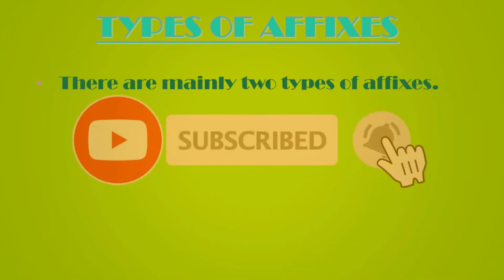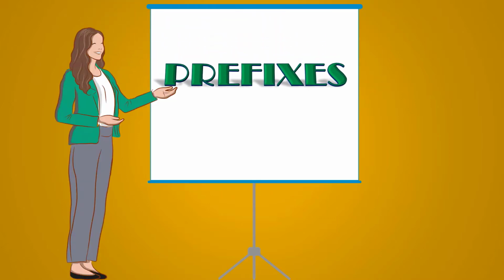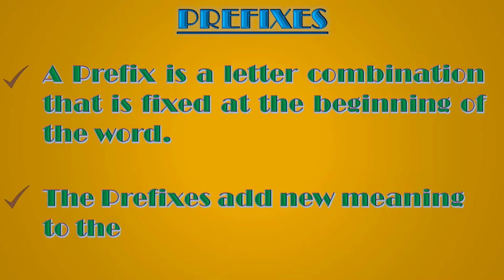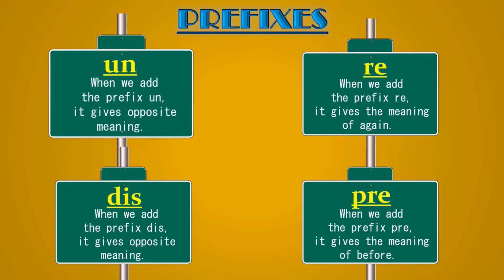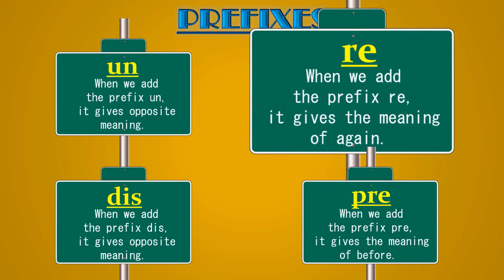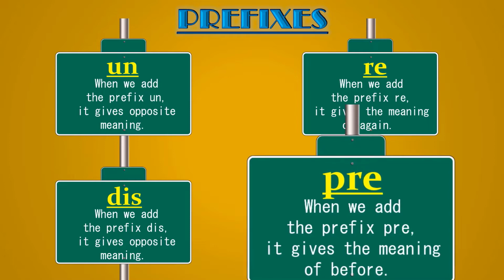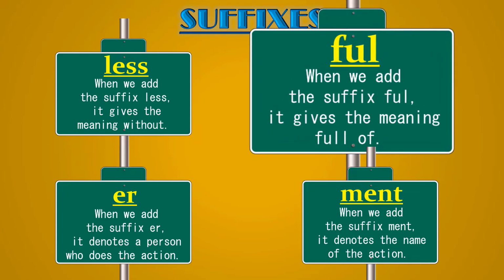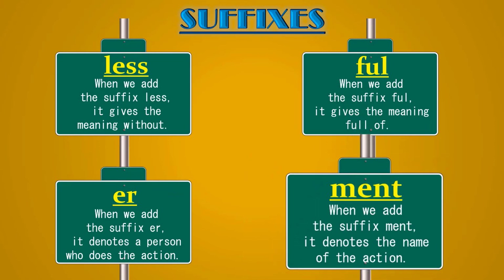AFFIXES [PREFIX & SUFFIX]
An affix is a morpheme that is attached to a word stem to form a new word or word form. Affixes may be derivational, like English -ness and pre-, or inflectional, like English plural -s and past tense -ed. They are bound morphemes by definition; prefixes and suffixes may be separable affixes. Affixation is the linguistic process that speakers use to form different words by adding morphemes at the beginning (prefixation), the middle (infixation) or the end (suffixation) of words.

An affix is added to the root of a word to change its meaning. An affix added to the front of a word is known as a prefix. One added to the back is known as a suffix.

A List of Common Prefixes
Here is a list of common prefixes with some examples:
Prefix Meaning Example
a-, an- without amoral, atypical
ante- before antecedent, antenatal
anti- against anti-establishment
auto- self autopilot
circum- around circumvent
co- with co-conspirator, co-pilot
com-, con- with companion, contact
contra- against contradiction
de- off delist, devalue
dis- not disappear
en- put into enclose, envelop
ex- out of, former extract, ex-governor
extra- beyond, more than extracurricular
hetero- different heterosexual
homo- same homonym, homophone
hyper- over, more hyperactive
il-, im-, in-, ir- not, without illegal, impractical, inconsiderate, irresponsible
in- into insert
inter- between internet, intersection,
intra- inside intranet, intravenous
macro- large macronutrients
micro- small microscope
mono- one monocle
non- not, without nonentity, nonstarter,
omni- all, every omnipresent, omniscient
post- after post-mortem
pre-, pro- before, forward precede, project
sub- under submarine, substandard
syn- same time synchronize
super- above supervisor, superhuman
trans- across transmit
tri- three tripod, triceratops
un- not undone, unfinished,
uni- one unicorn, unilaterally

A List of Common Suffixes
Here is a list of common suffixes with some examples:
Suffix Meaning Example
-able, -ible can be done comfortable, passable
-al, -ial having the characteristics of personal
-ed past-tense verbs (weak verbs) danced, jumped
-en made of golden, wooden
-er comparative tidier, nicer
-er, -or one who actor, narrator, worker
-est superlative nicest, greatest
-ful full or full of cupful, careful
-ic having characteristics of linguistic, sarcastic
-ing verb form (present participle and gerund) dancing, singing
-ion, -tion, -ation, ition act or process attraction, attrition
-ity, -ty state of humility, infinity
-ive, -ative, itive adjective form of a noun expensive, plaintive
-less without topless, fearless
-ly adverb ending nicely, quickly
-ment action or process enjoyment, entrenchment
-ness state of, condition of eagerness, kindness
-ous, -eous, -ious possessing the qualities of erroneous, joyous
-s, -es plural tables, foxes
-y characterized by fatty, happy, jumpy